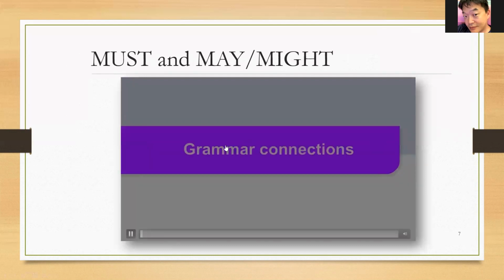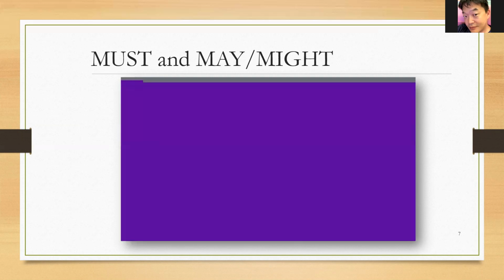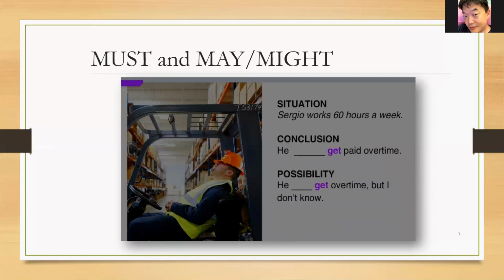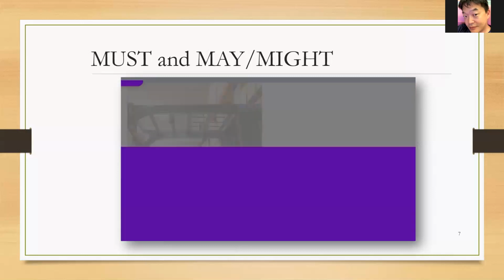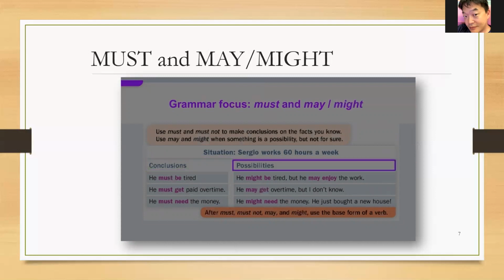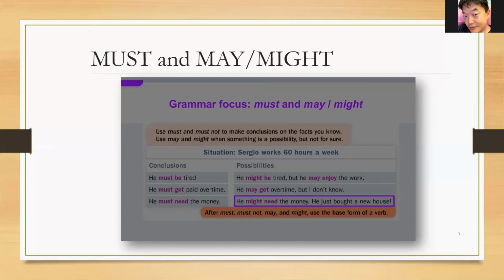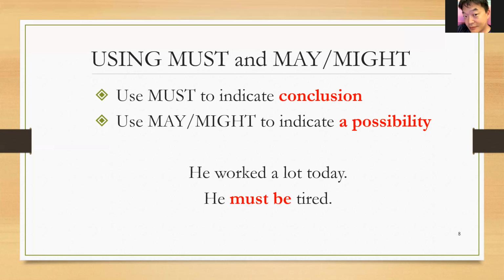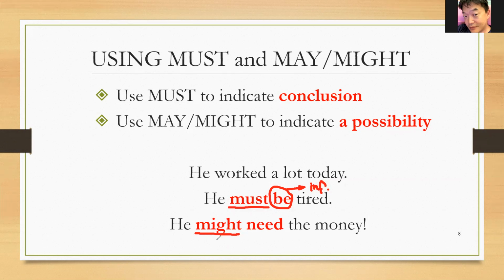Yang,Daniel Eastland Ventures4 20200409 Part3